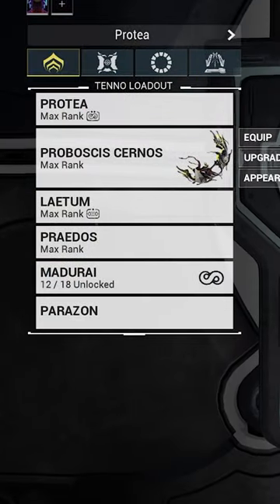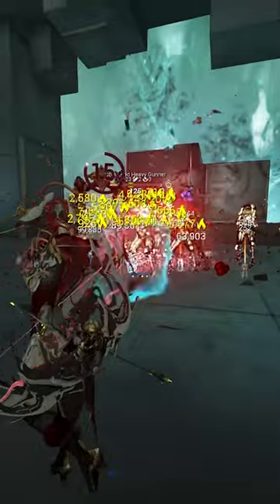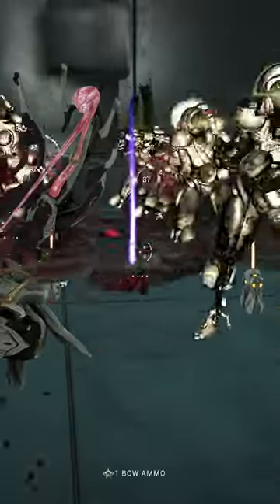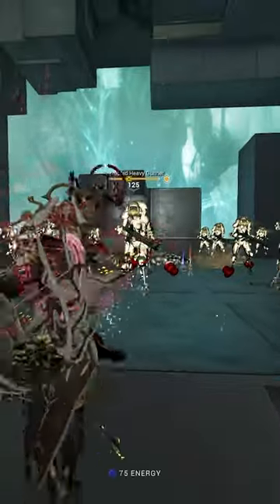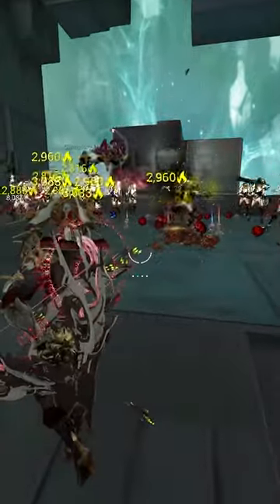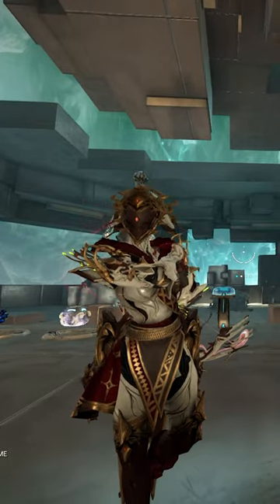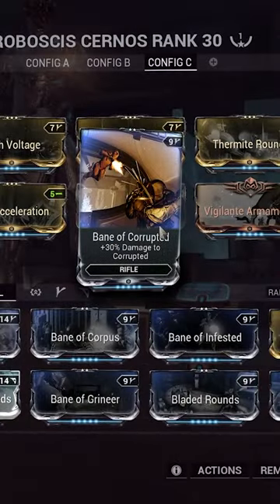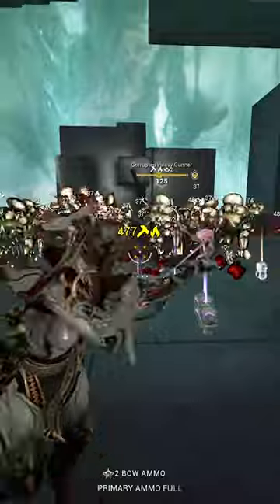PROTEA + PROBOSCIS CERNOS IS NOT FAIR | Steel Path | Weapon Build